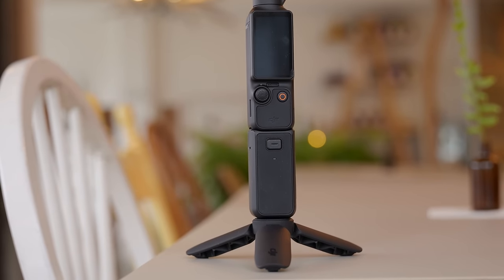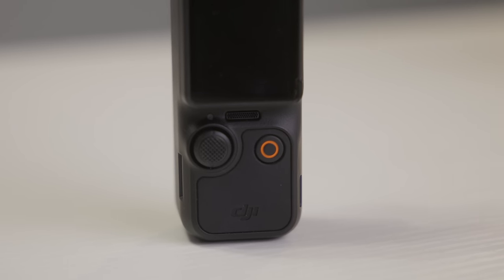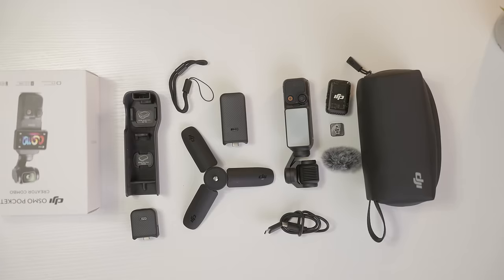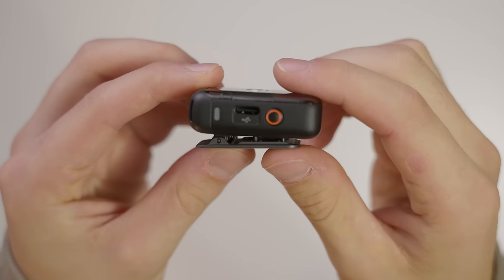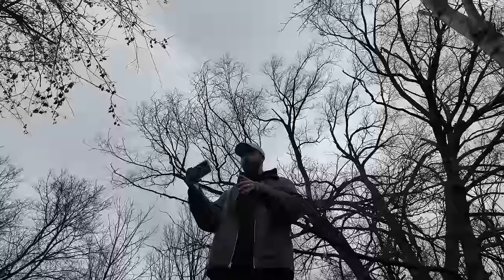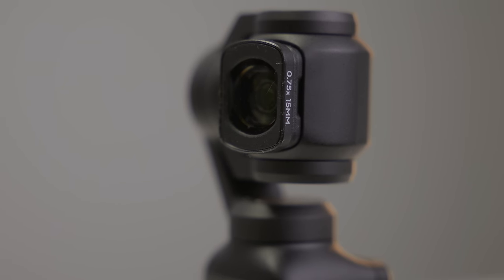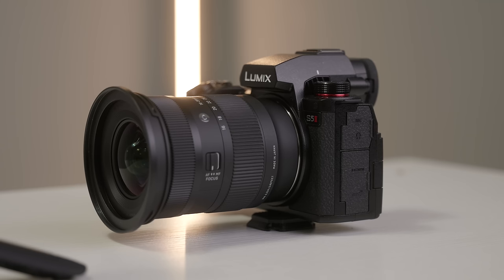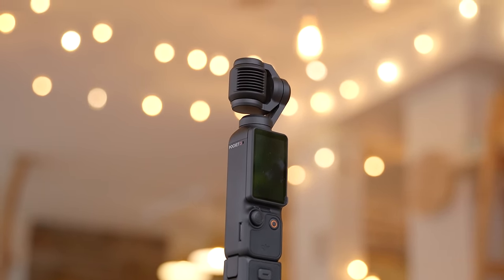DJI Osmo Pocket 3, The BEST Vlogging Camera in 2024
This is the Osmo Pocket 3, from DJI, and I strongly believe that this tiny, pocketable 3-axis gimbal is the best vlogging camera you can buy for under $1000. The Osmo Pocket 3 has a ton of neat features, can shoot 10 bit color in LOG & comes with may accessories in the optional Creator Combo that really elevate this camera.

LINKS!
Osmo Pocket 3
Osmo Pocket 3 Creator Combo
256GB SD CARD
512GB SD CARD

Mac Studio, M1 Max
Mac Studio, M1 Ultra
Sony A7C Full-Frame
Sigma 16mm f/1.4 APS-C
SYNCO D2 Shotgun Mic